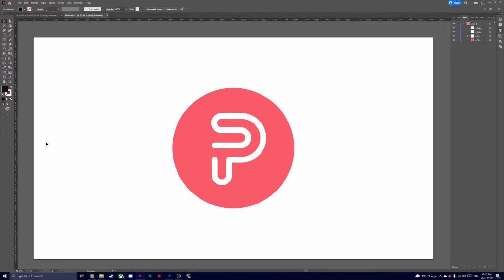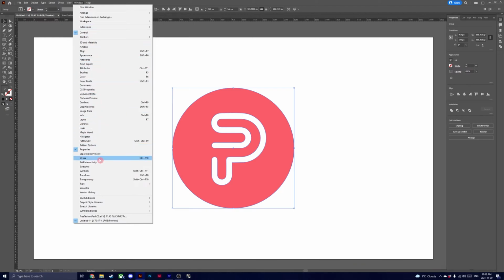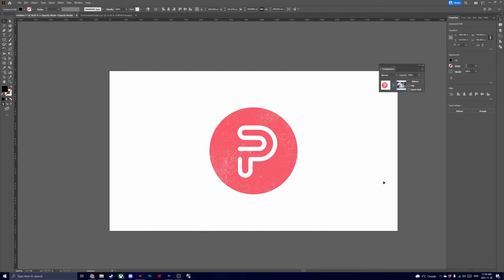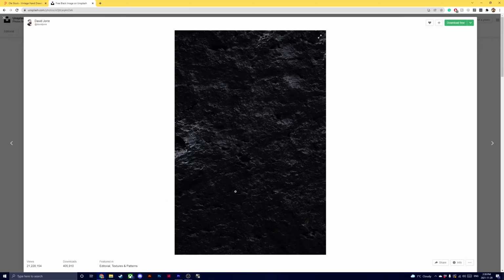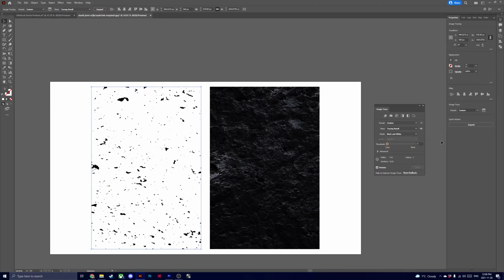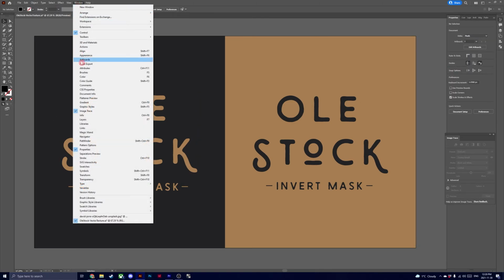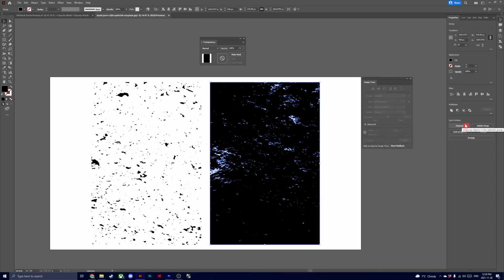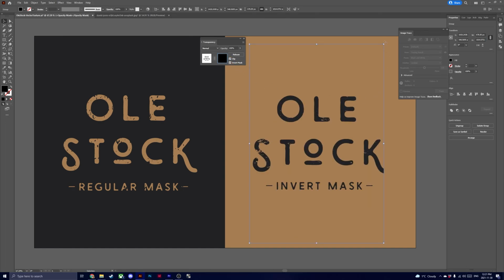How to Apply Textures to Vector Designs & Typography in Illustrator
Learn how to create & apply textures to both vector artwork and typographic designs. Using the transparency panel and layer masks you can add a vintage effect to any design in just a few simple steps.